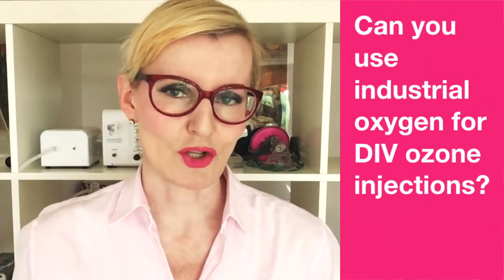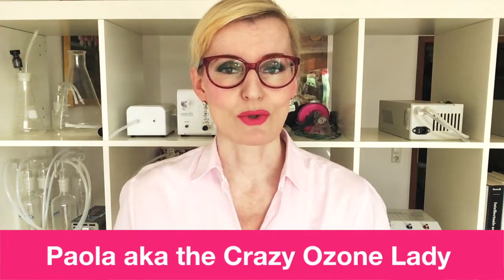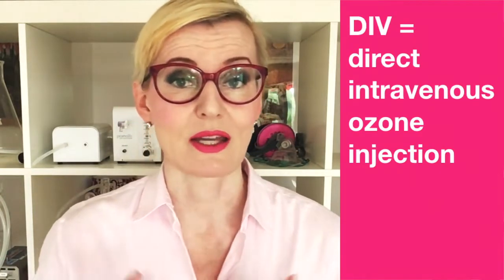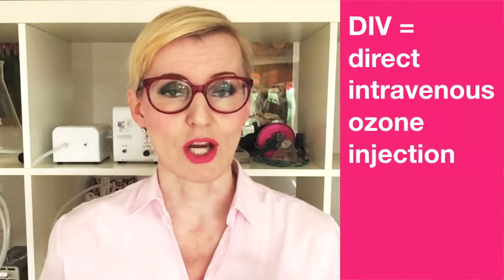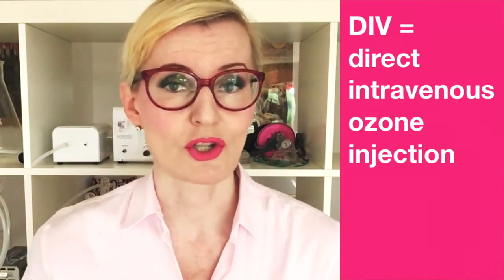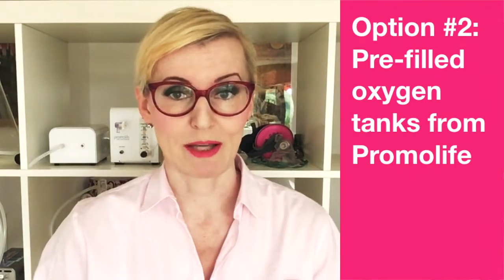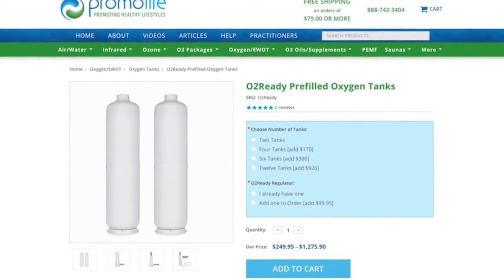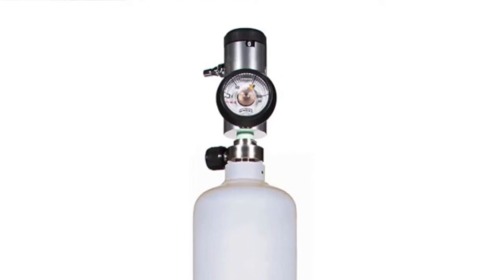Can You Use Industrial Oxygen for DIV Ozone Injections?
Can you use industrial oxygen to perform DIV ozone injections?

Up until recently it was assumed that industrial oxygen was of the same purity as medical oxygen, namely 99%. But recent tests performed by members of The Ozone group call this into question. (you have to have a Facebook account and be a member of the group to be able to read it).

These tests returned a 96% purity for industrial oxygen. The medical oxygen tested at above 99%.

Can you use industrial oxygen for DIV at this point? I would not.

Here is what I would do instead: Here is where you can get medical grade 99% pure oxygen for DIV, if you live in the USA:

1. Promed Medical and Dental equipment, a place in Georgia sells and ships filled medical oxygen tanks without prescription

This option has opened up thanks to the Coronavirus outbreak but it may not last. You will need a low flow or pediatric CGA870 regulator, which you can get

Also don't forget to get a cylinder key or wrench, which you can also buy at the above place or on amazon.

2. Pre-filled O2Ready tanks from Promolife are filled with 99.99% pure oxygen which makes them purer than medical oxygen tanks. Make sure you add the regulator to your first order.

3. Have it prescribed by your doctor. If you or a family member suffer from asthma, bronchitis, emphysema, COPD or sleep apnea, your doctor could prescribe you medical oxygen. You will need to get the low flow regulator for that separately, see point 1.

4. Befriend your local ozone dentist or ozone doctor or even a chiropractor and have your tank refilled through them. That’s what I did when I lived in California. The tank lasted for several years and the dentist charged me only $40.

Amazon recommended supplies

Join the Facebook group “The Ozone Group”. Make sure to answer all THREE questions, otherwise you won’t be approved.

Join the Facebook group "Muscle Meat Carnivore" to learn more about the best type of carnivore diet.